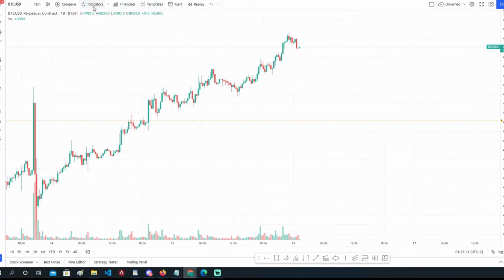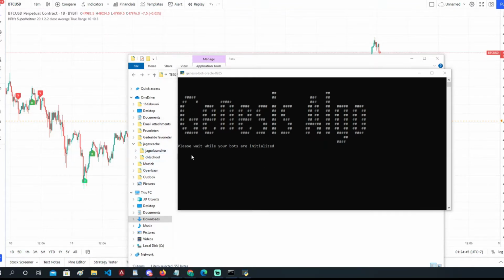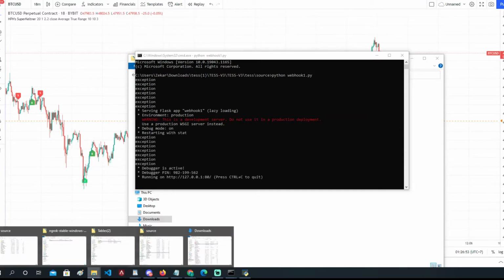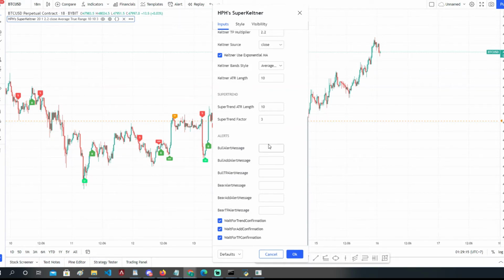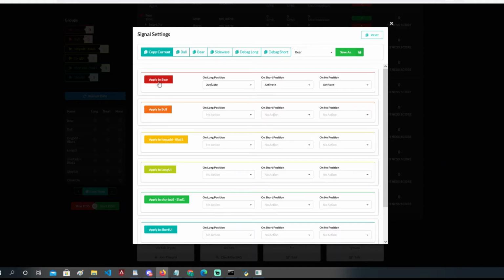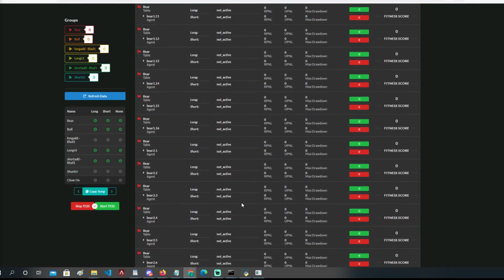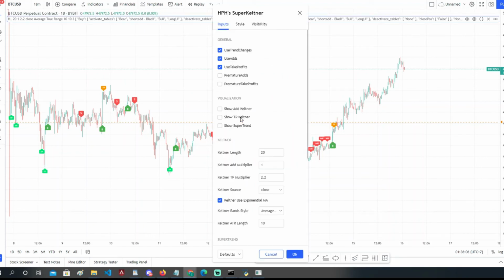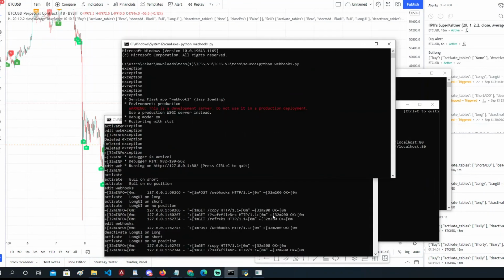Big Bang Crypto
LAST DAYS OF DISCOUNT

Kind Regards,

BigBangCrypto